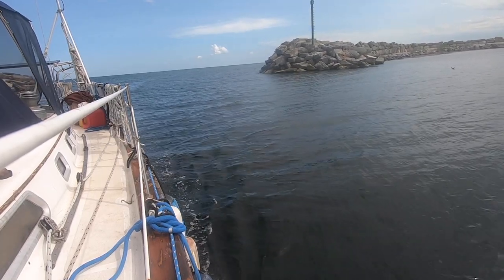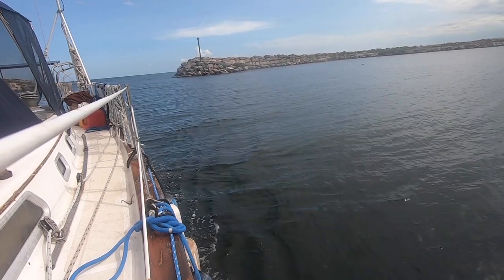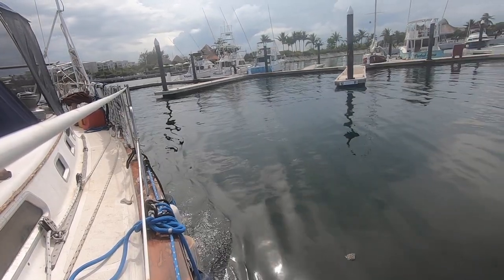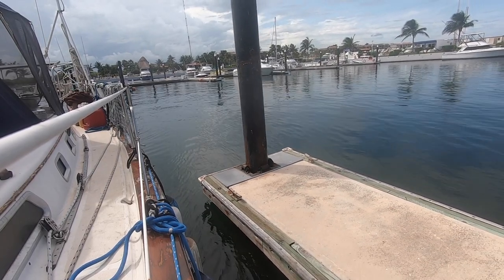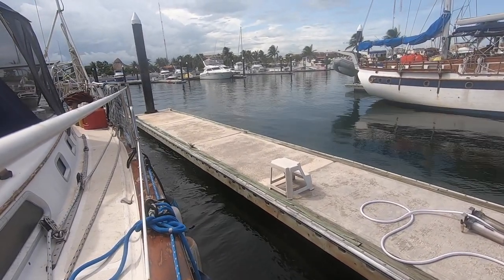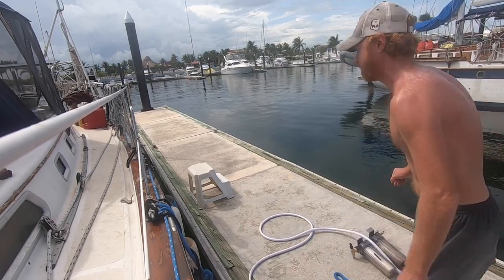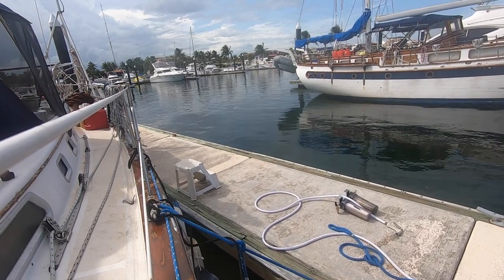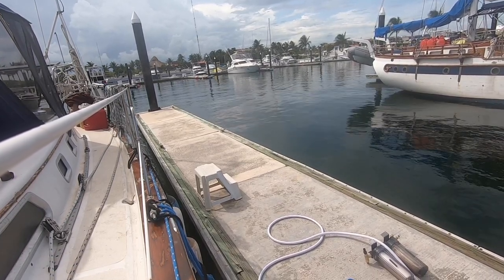Docking this 42ft boat solo for the first time